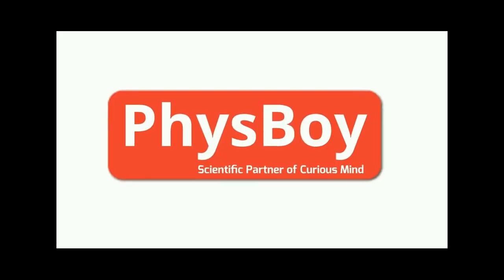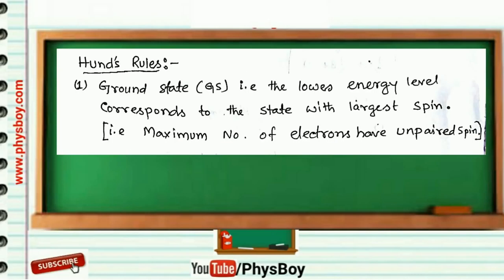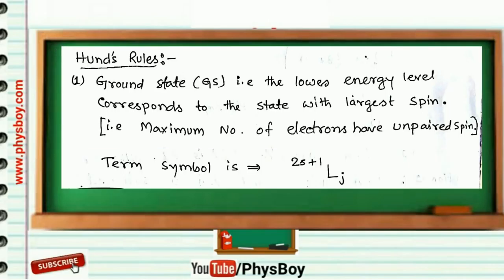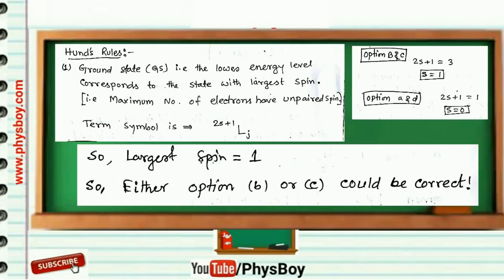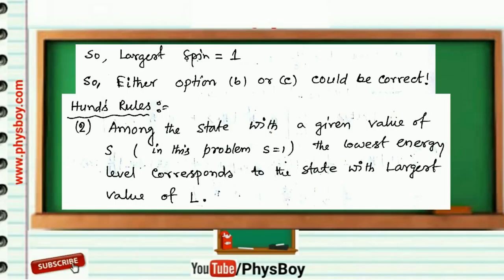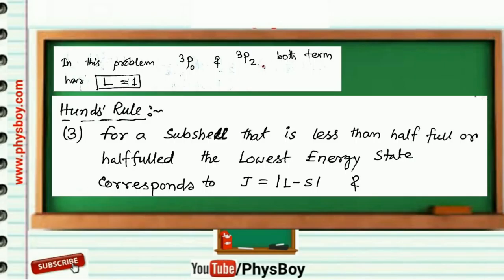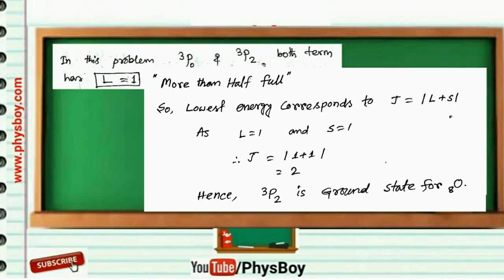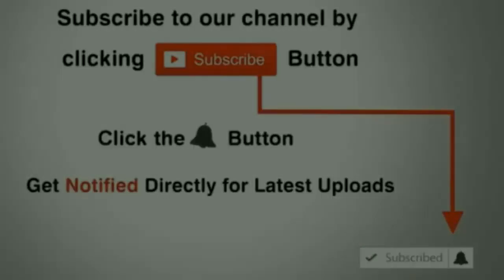[Video-3] Ground State of Oxyzen | GATE 2018 Physics Solved Paper | Physics Answer Key-PhysBoy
Lowest Energy State Problem From Atomic Physics.

CONTACT And FOLLOW US ON:
Cheers !!
General Aptitude Practice Set FOR gate 2018
GATE 2019
GATE 2020
GATE 2021
GATE 2022
GATE 2023
GATE 2024
GATE 2025